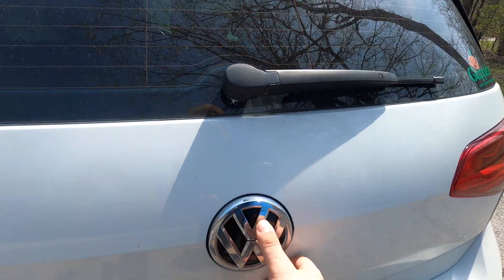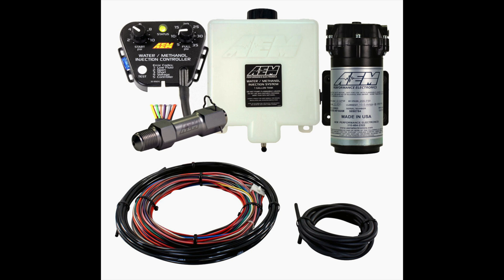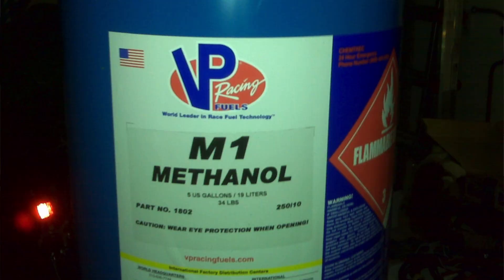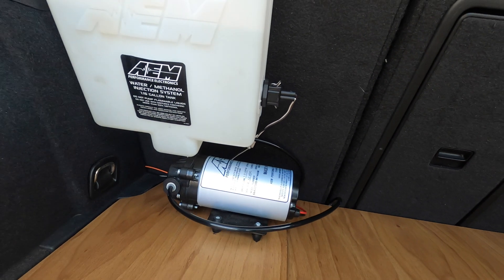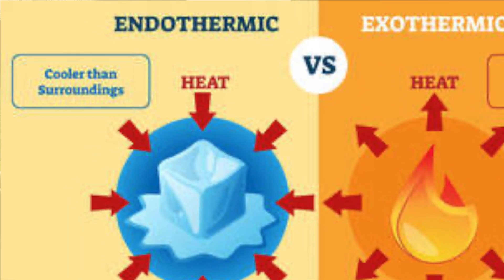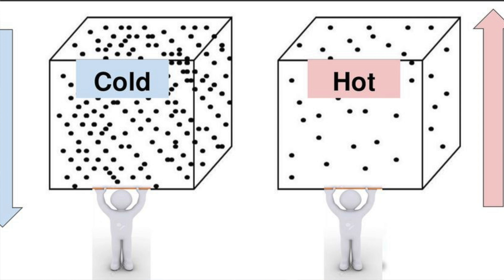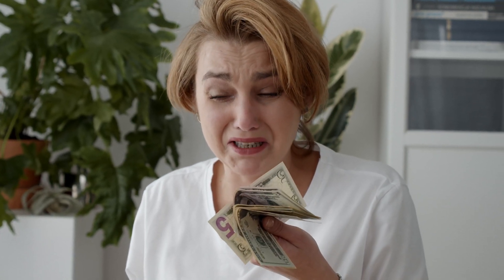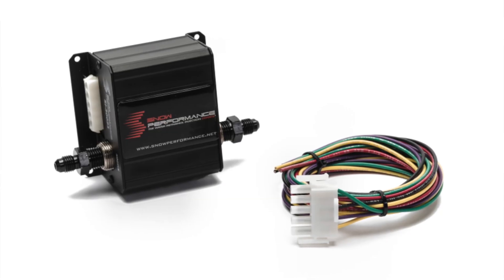What is Water Methanol Injection // How Does Water-Meth work? // Water Methanol Explained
Water-methanol Injection! An easy way to get the most out of your setup.

In this video, I go over the basics of water-methanol injection on cars. I explain some of the science behind how water-meth works. Water-meth has both endothermic properties and octane boosting properties, while still being relatively safe for your car.

I also go over what exactly water meth IS. Explaining the water and the methanol components.

Of course, I also explain what it does and if you should consider installing it on your car!

There are three main components in a water-meth system, they are the tank, the pump, and the water-methanol controller. Together they create a system that pumps the water meth from the tank to the nozzle located in your throttle intake pipe, after the intercooler.

The atomization of the water meth creates an endothermic reaction, effectively absorbing heat from its surroundings. As a result, this creates colder air. Colder air molecules don't move around as much, which means you can put more of them in a given space. Fuel needs oxygen in order to burn, so the more oxygen you can supply the more powerful the combustion cycle of your engine will end up being. Water-meth allows us to lower the temperature of the air going into the cylinders and effectively increasing the amount of oxygen that can fit into each cylinder. This increases your volumetric efficiency! Which means big power!

Water-methanol is a great mod I recommend to everyone who wants to have a fun little DIY project. My AEM water meth kid came with instructions and was fun to install!

0:00 - Intro
0:48 - Components
1:57 - What is Water Meth
2:57 - What does Water-meth do?
4:56 - But is it safe?
5:50 - What I think about it

Watch some of my other Vidoes

As always stay safe and follow me for more car content!